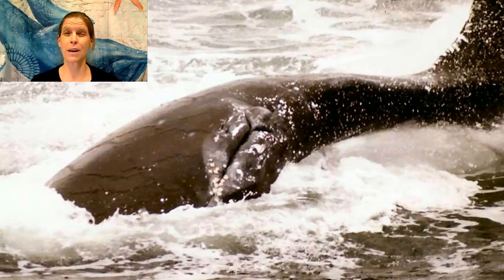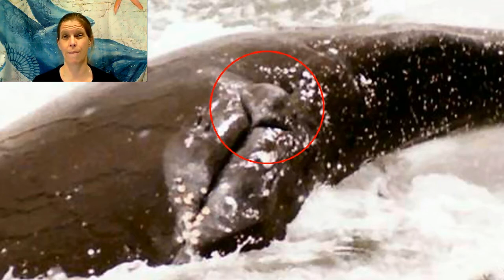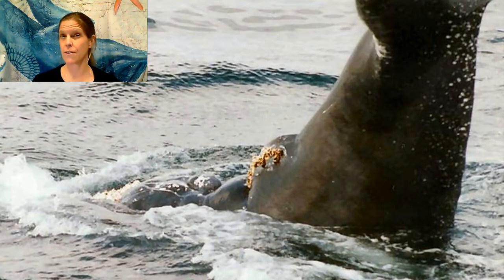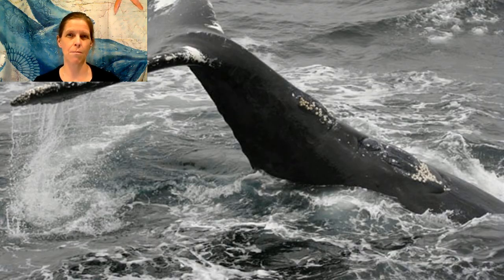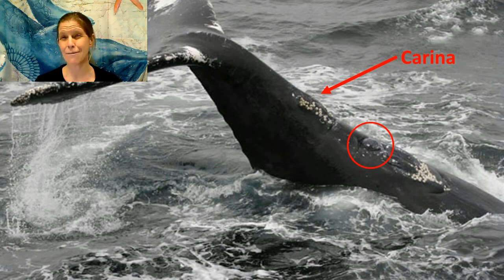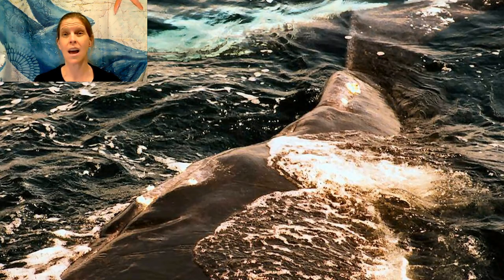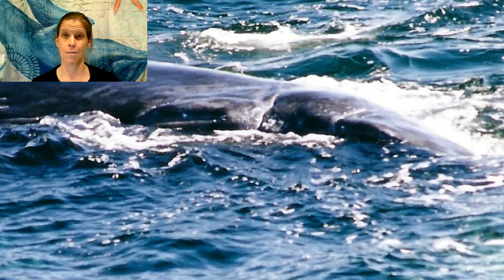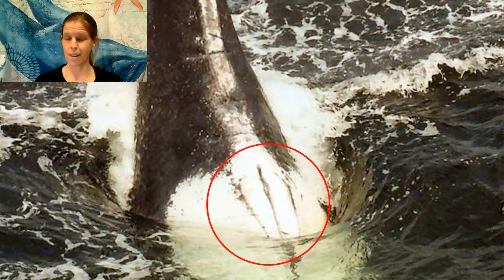60 Second Spot: How do you tell Male from Female?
Learn how to tell the difference between male and female humpback whales. The Whalemobile offers presentations about whales and the ocean to people of all ages. for more details.